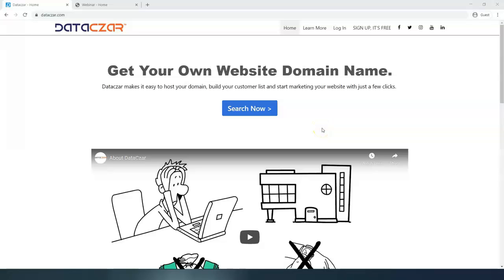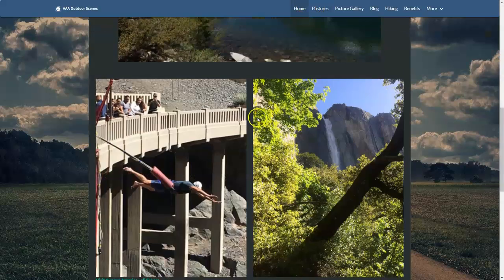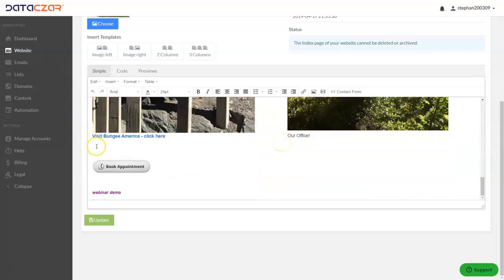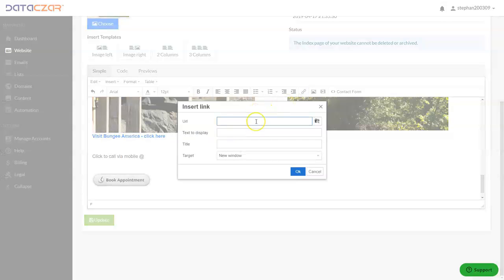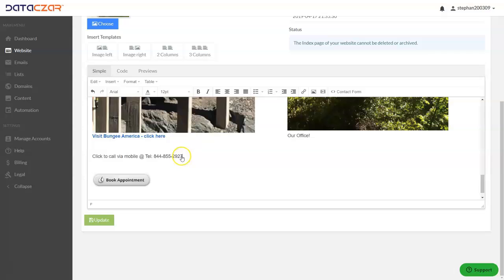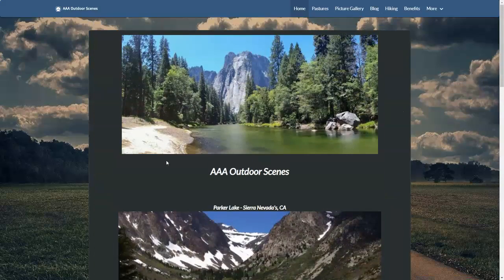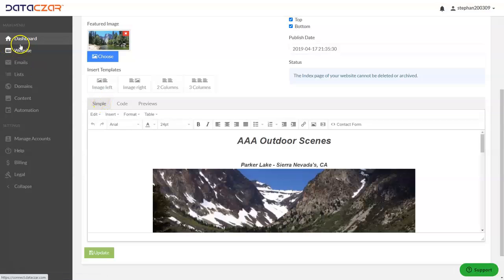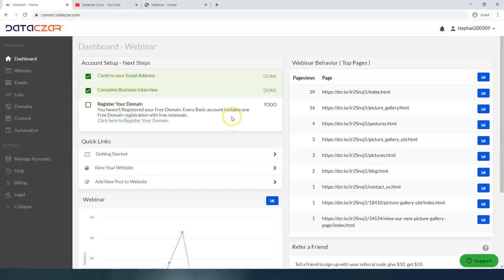How to Add a Mobile Call Button to Your Website | Clickable Call Button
In this video, see how Dataczar Connect makes it possible to add a mobile call button to your website. It’s very simple and this brief tutorial video will show you how.

A clickable call button is great to get your potential customer or client to speak with you as soon as possible. This saves them time looking around for your number.